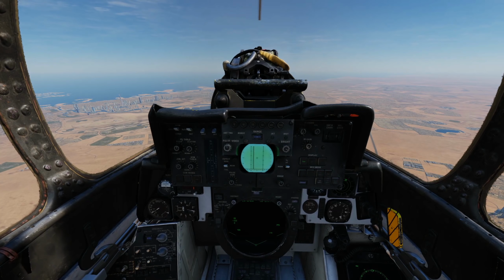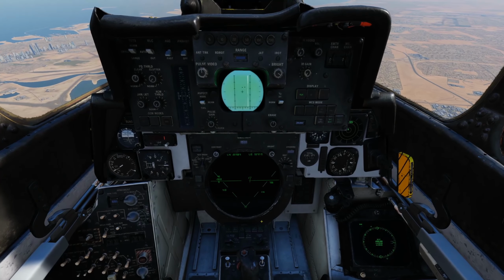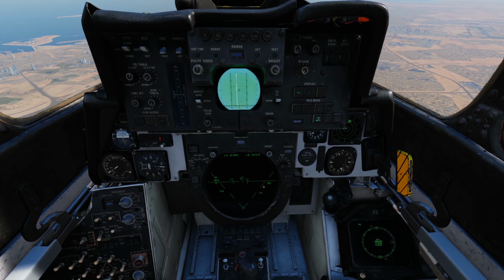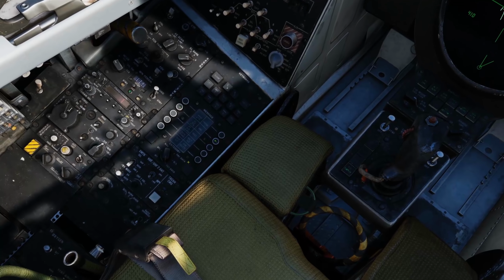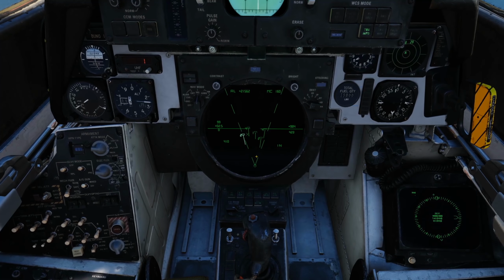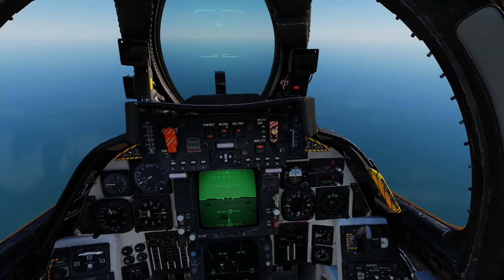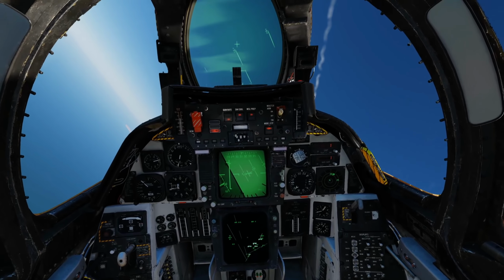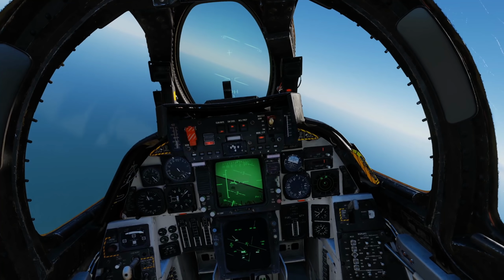DCS World - F-14 Tomcat - TWS-Auto Quick Look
Just a quick look at TWS-Auto coming to an F-14 near you soon(tm).

►►Gaming Rig
CPU: Intel i9-9900K @ 5.0 Ghz
Memory: 32GB DDR4 Corsair Dominator Platinum
Motherboard: ASUS ROG Strix Z390-E Gaming
GPU: ASUS STRIX 1080Ti
HDD: CORSAIR FORCE Series MP300 960GB M.2
PSU: CORSAIR HX850i
CASE: Fractal Design Define R6
HMD: Oculus CV1
HOTAS: Thrustmaster Warthog (12cm extension, VIRPIL WarBRD base)
RUDDER PEDALS: Thrustmaster TPR Pedals

►► Streaming Rig
CPU: Intel i7-6700K @ 4.5Ghz
Memory: 32GB DDR4 Corsair Vengeance LPX 32GB
Motherboard: ASUS SABERTOOTH Z170 S
GPU: EVGA 1050Ti
CAPTURE CARD: AVerMedia GC573 Live Gamer 4K
HDD: OCZ TRION 480GB

►►Additional Equipment
MIC: Audio-Technica AT2020
MIXER: BEHRINGER Xenyx 802
COMPRESSOR: BEHRINGER COMPOSER PRO-XL MDX2600

I also run a Combat Flight Simulation Community called SplashOneGaming